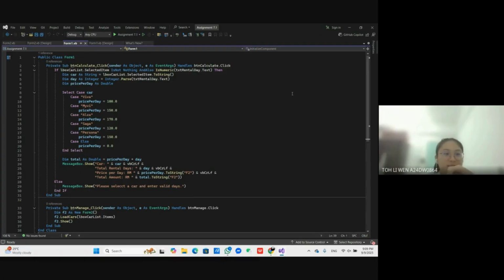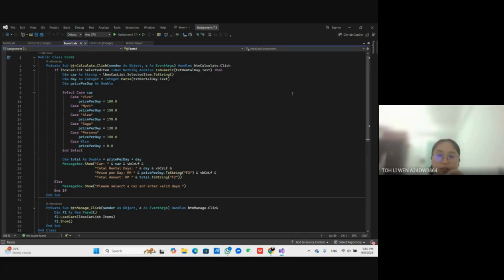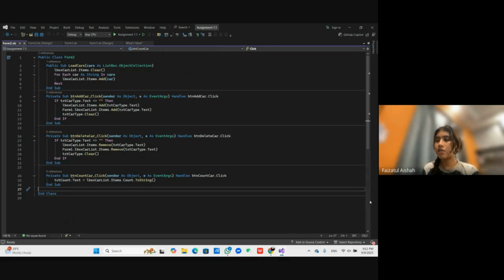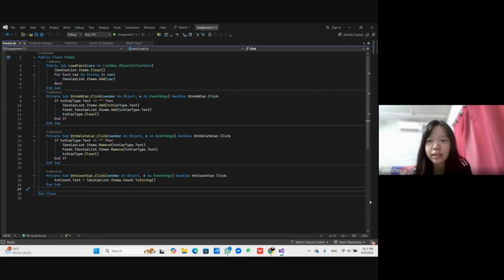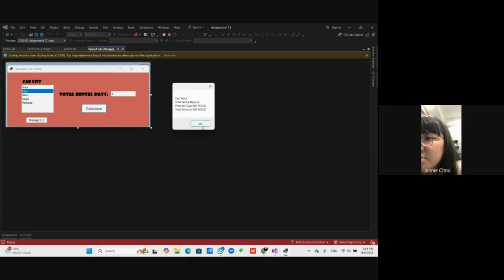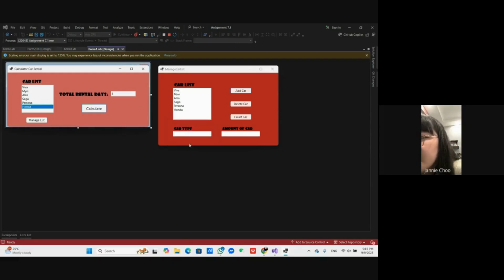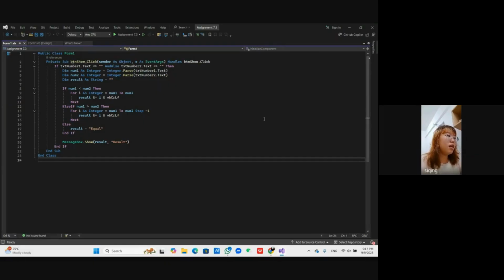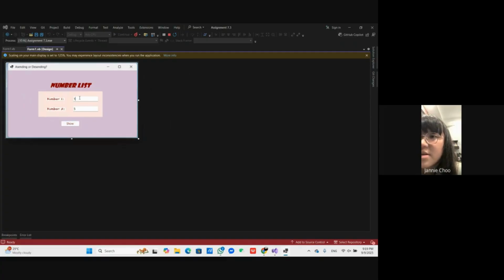VB.Net ASSIGNMENT 7